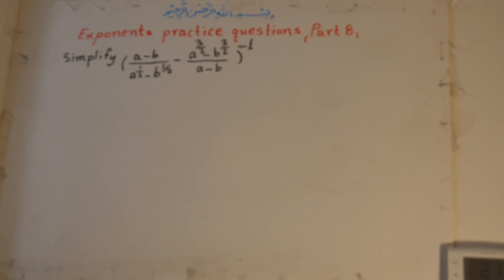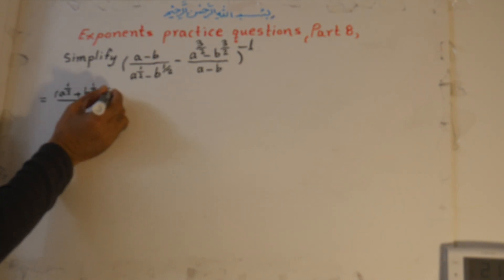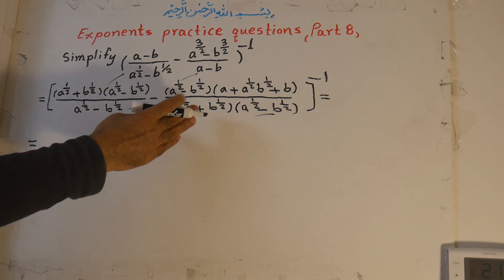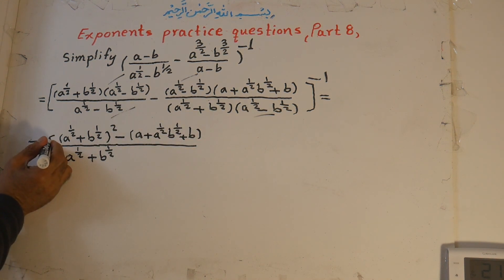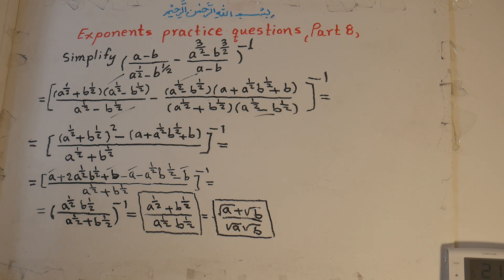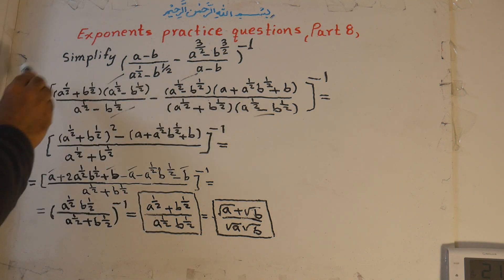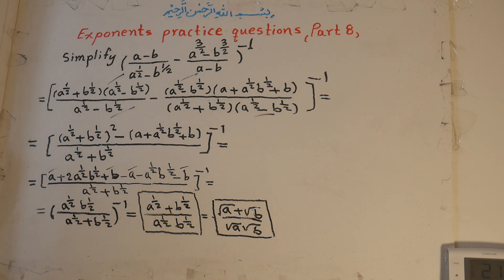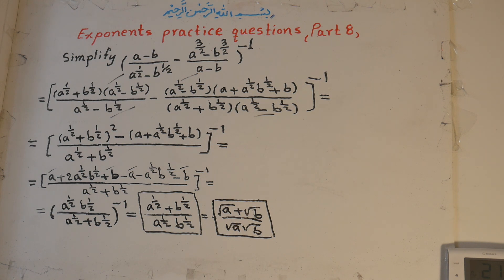199E. EXPONENTS PRACTICE QUESTIONS (PART8)